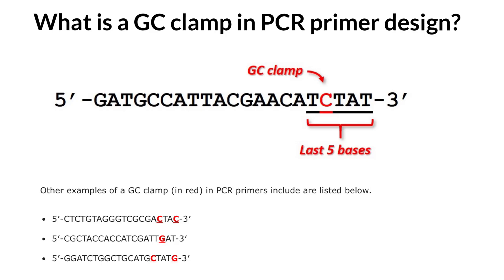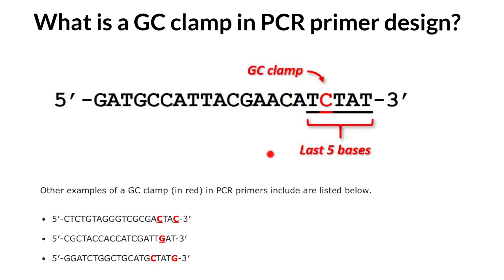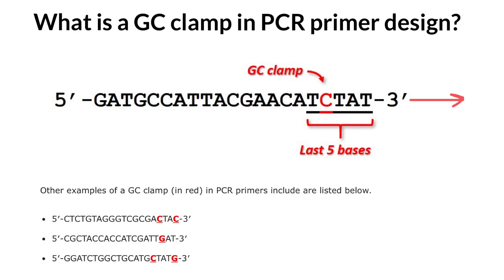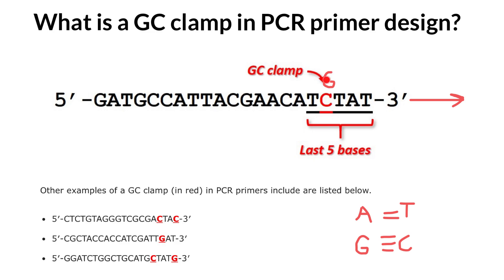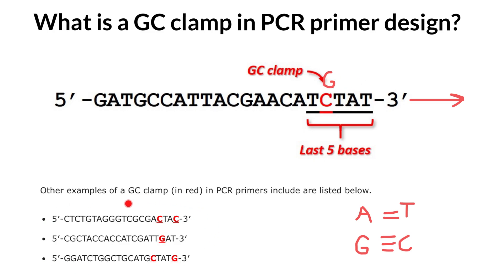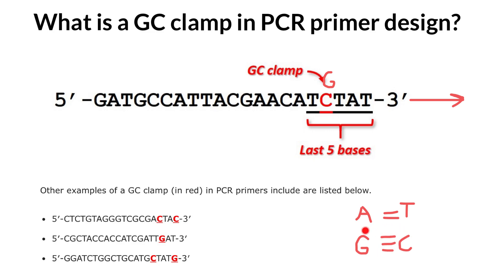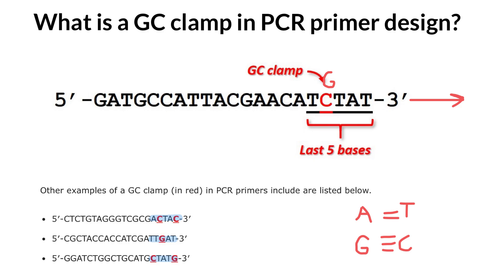What is a GC-Clamp in PCR primer design?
GC-Clamps in PCR Primer Design refer to regions rich in guanine (G) and cytosine (C) nucleotides near the 3' end of a PCR primer. GC-Clamps are intentionally included to enhance the primer's binding stability to the target DNA sequence.

Why GC?
G-C base pairs form three hydrogen bonds, compared to two in A-T base pairs, making G-C interactions more stable under high-temperature conditions, such as during the annealing phase of PCR.

Position:
GC-Clamps are typically designed at the 3' end of the primer to ensure that the primer remains tightly bound to the template during the elongation phase of PCR.

Optimal Number:
Typically, primers are designed to include 1–3 G or C bases within the last five nucleotides at the 3' end. Too many GC bases can lead to secondary structures or primer-dimer formation.

Functionality:
Improves primer-template annealing efficiency.
Reduces the likelihood of premature detachment during DNA polymerase extension.

Design Guidelines:
Avoid a GC content exceeding 60% across the primer length to prevent non-specific bindings.
Avoid long runs of G or C bases that can lead to primer-dimer artifacts.

Practical Importance:
Including GC-Clamps in primer design is a common strategy to ensure robust and specific amplification in PCR experiments, especially for challenging templates or under stringent reaction conditions.